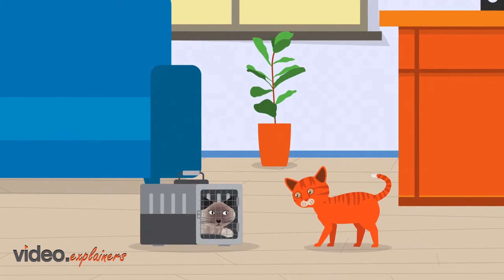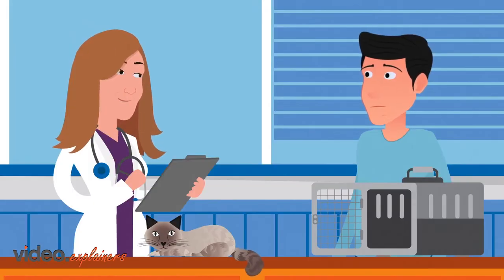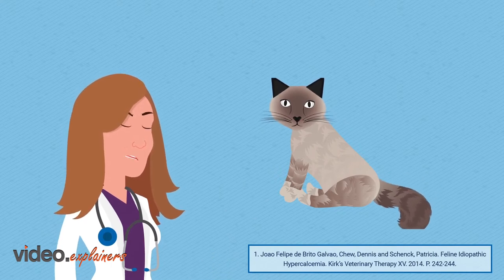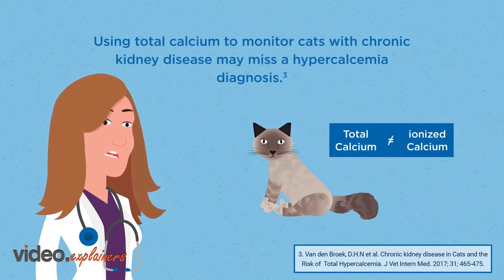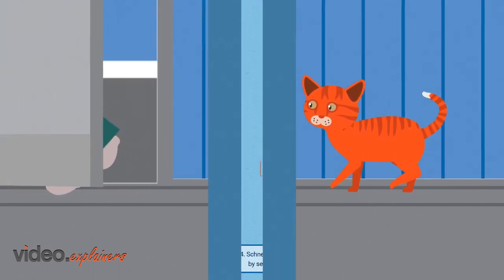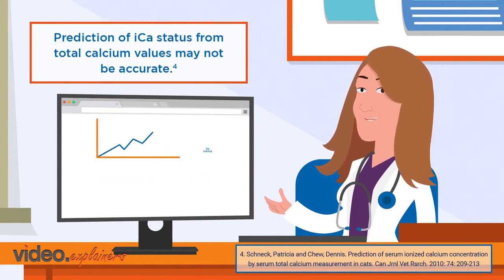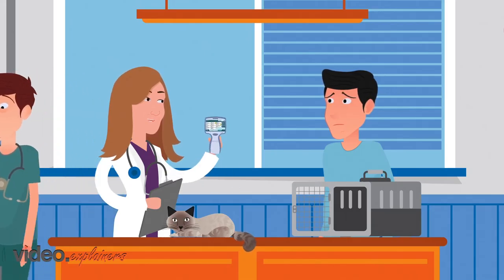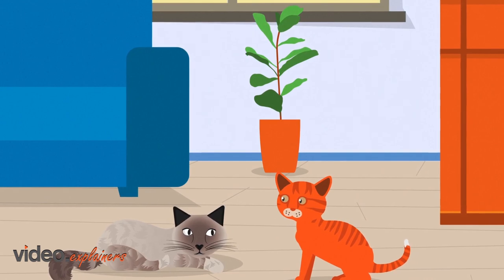Feline Hypercalcemia | Zoetis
Are you noticing any change in your cat? It might be suffering from any feline disease.